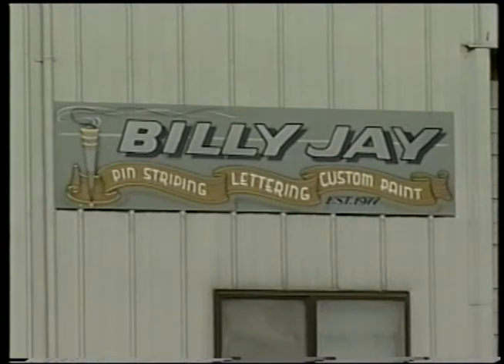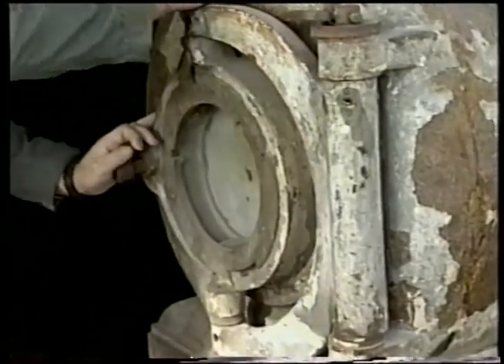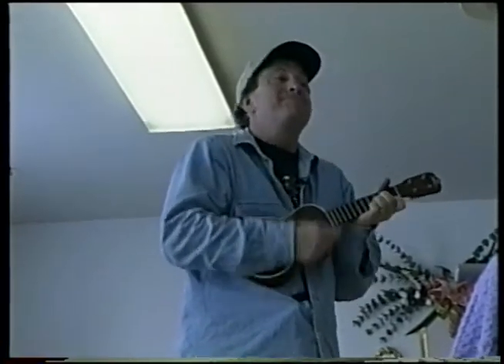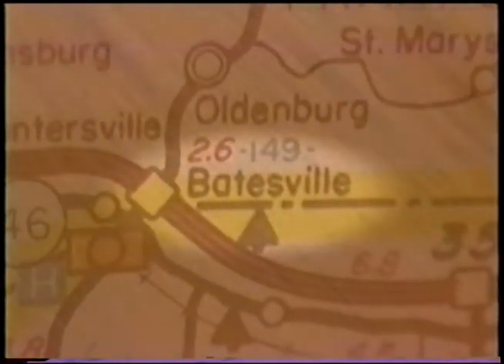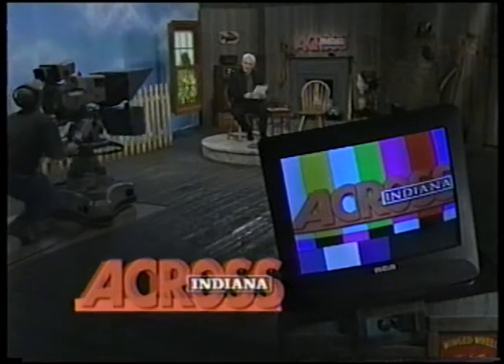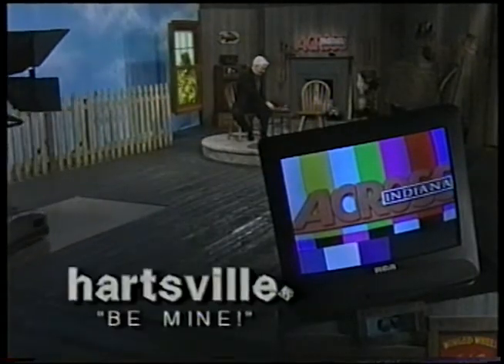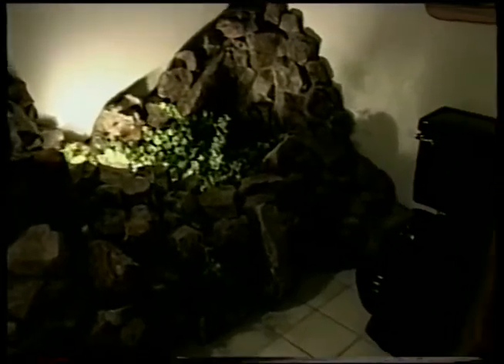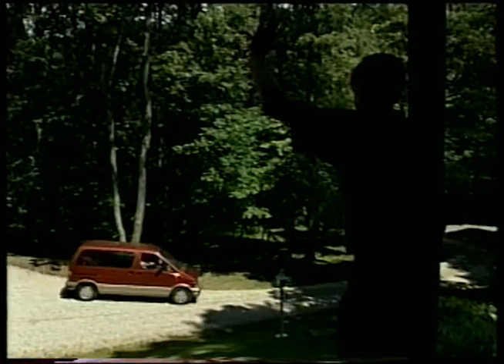Across Indiana Antique Safe Restorations in 2000 w/ Billy Jay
This episode of Across Indiana does an interview with Billy Jay from Indiana  and they show his safe restorations he completed in the early 2000's. Billy Jay started his company in 1977 doing custom painting and pin-striping.